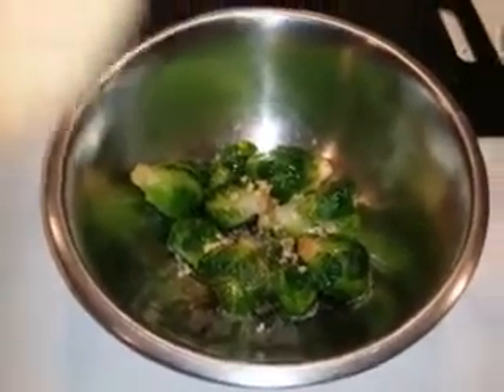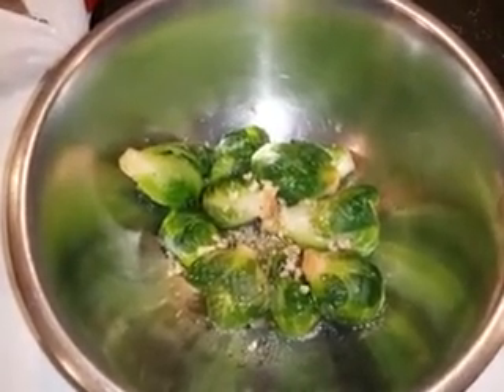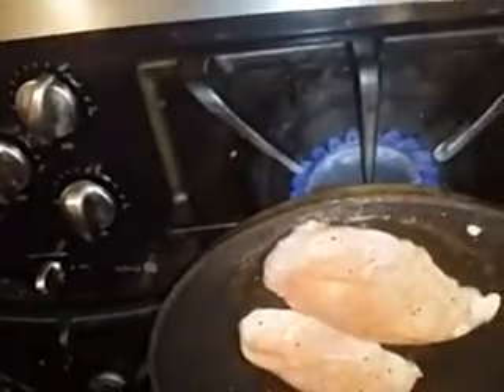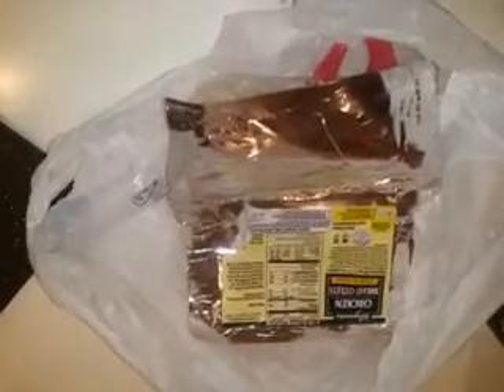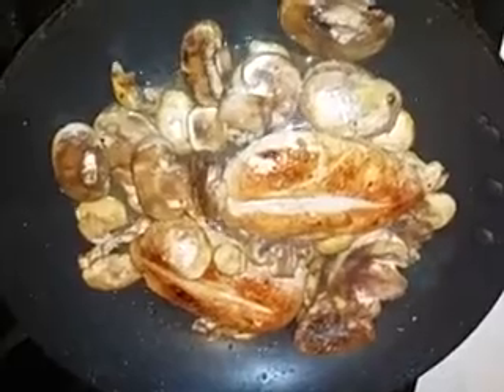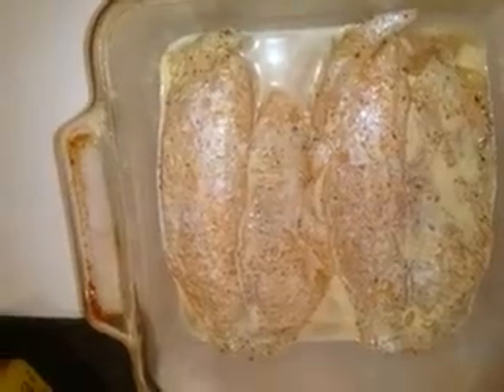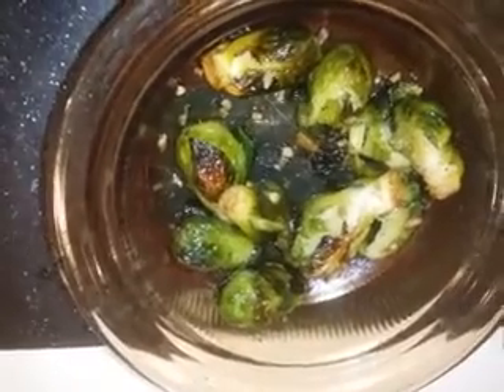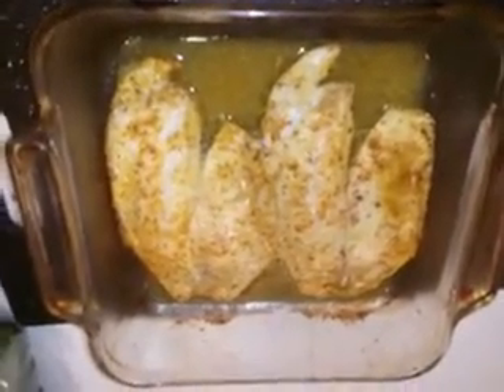Healthy cooking: brussel sprouts, pan cooked chix